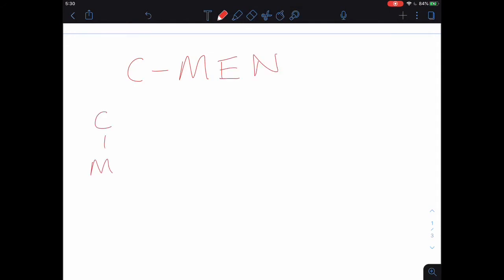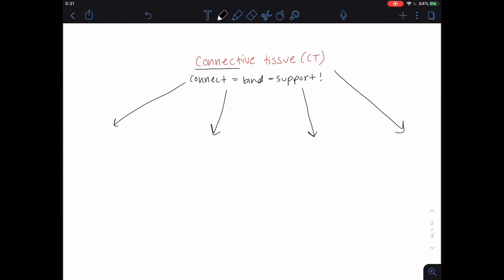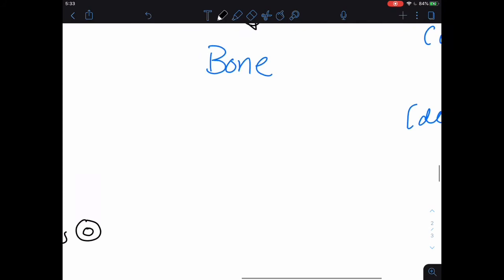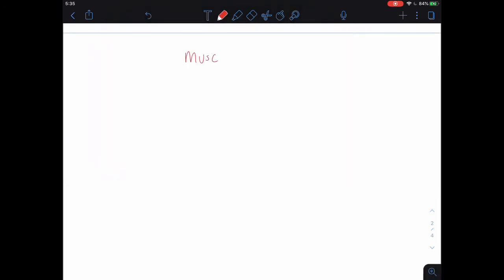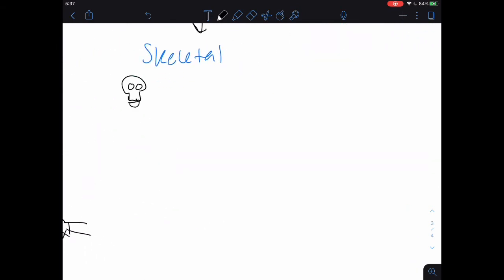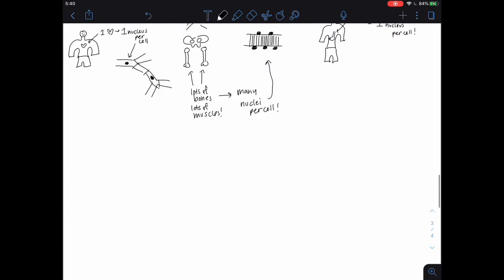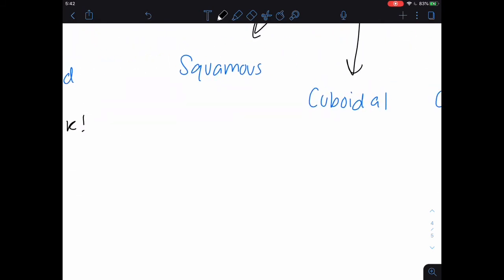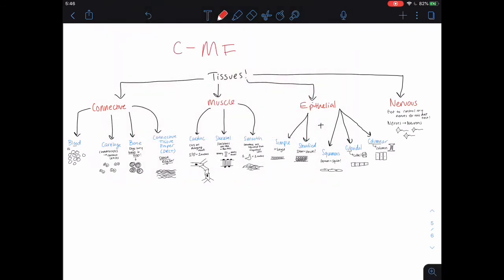A&P UTA Week 2 Primary Tissue Types!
Hello! I am a UTA for Anatomy and Physiology course at UIC. Here are some tips and tricks in learning the four primary tissue types and their own types of structure and function. Thank you!